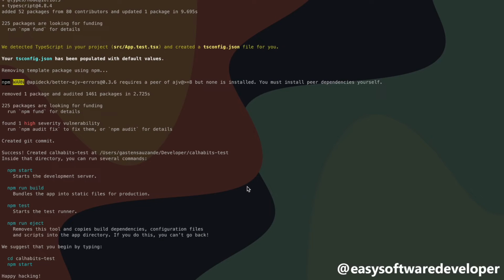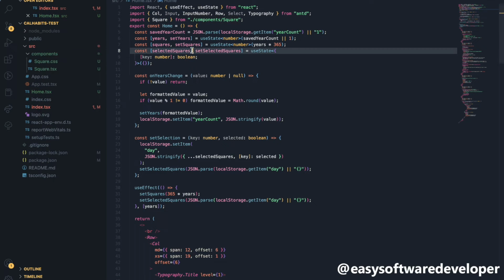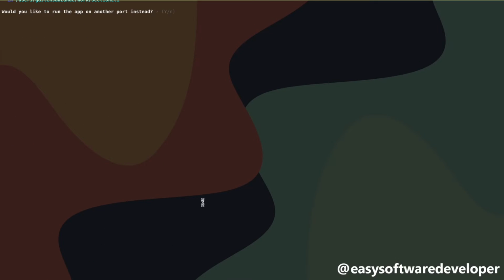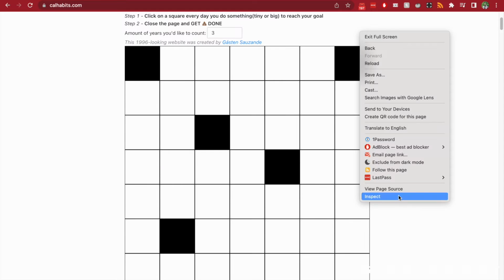How I Built A Website In 4 Hours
A few weeks ago, my flight to Albania got delayed by almost 5 hours and after being bored out of my mind for a while, I decided to try to build and deploy an app before take off.
The challenge was simple, to build a website in 5 hours and here’s how I did it.